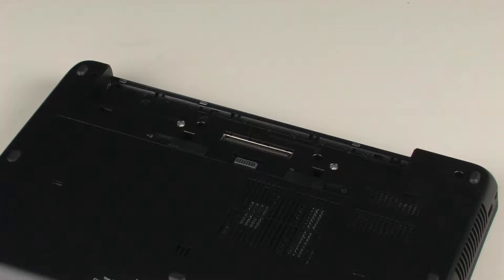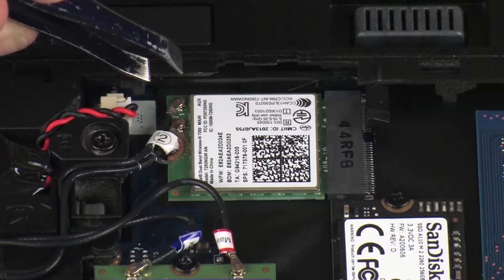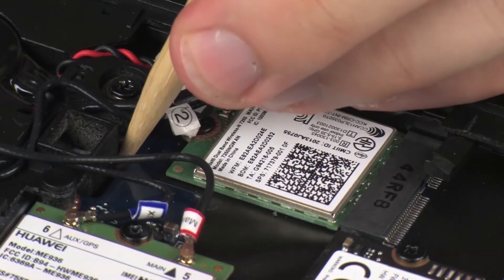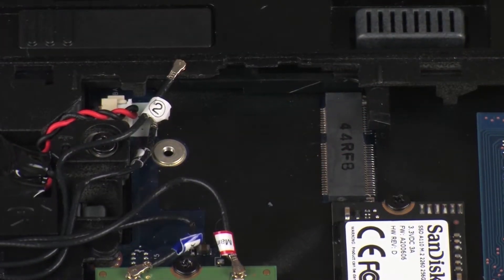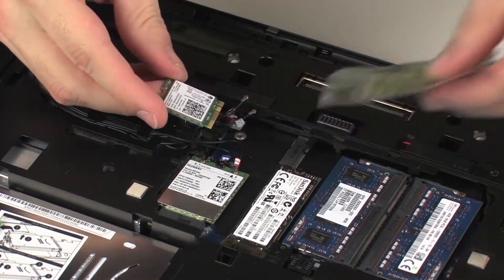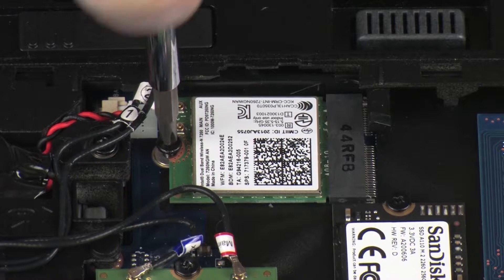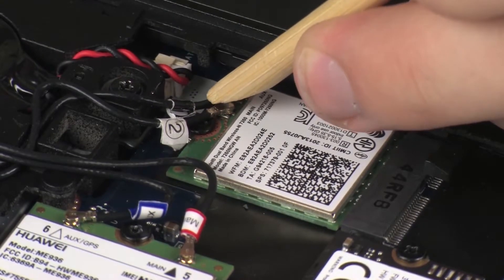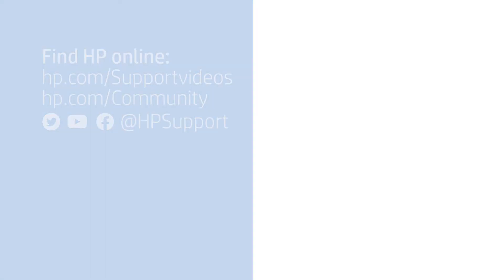Replace the Wireless LAN Module | HP ZBook 15 G2 Mobile Workstation | HP Support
Learn how to remove and replace the wireless LAN module for HP ZBook 15 G2 Mobile workstation.